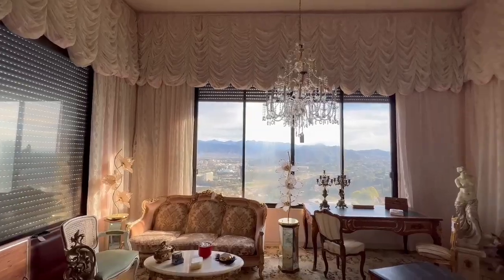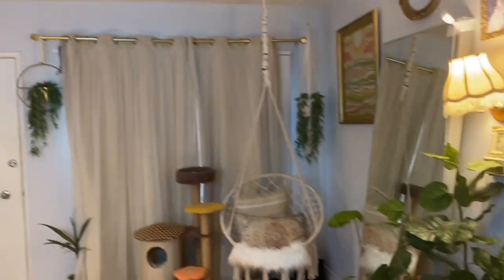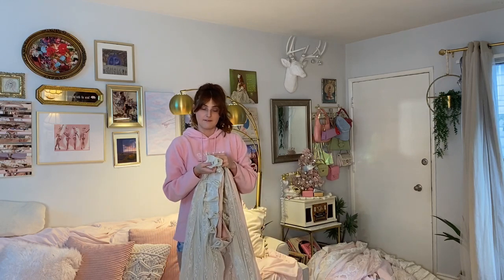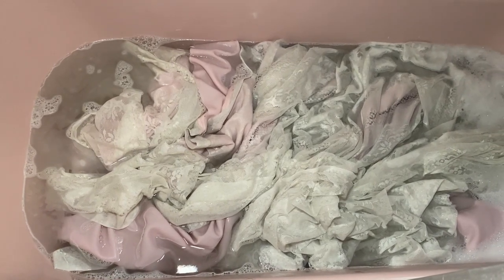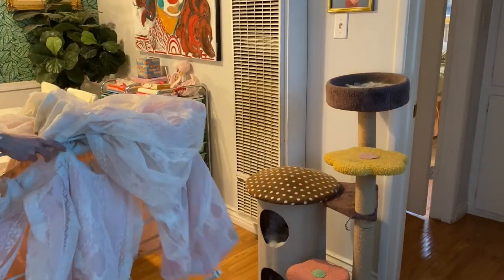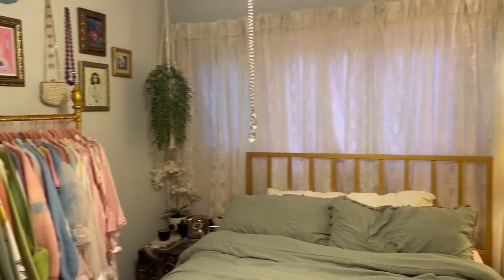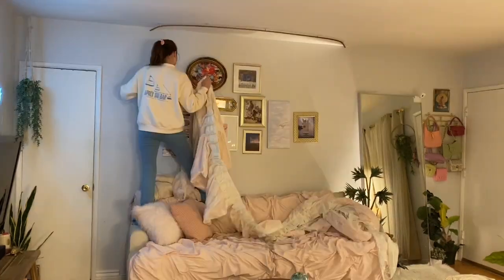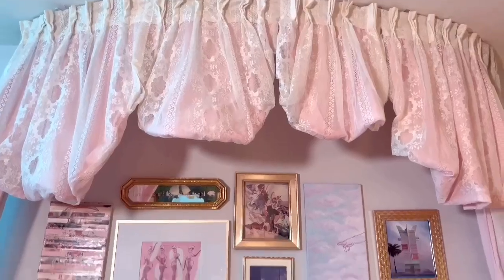Decorating my DREAM APARTMENT with 50 year old thrifted curtains found at an estate sale!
A few months back I attended the most incredible estate sale in the Hollywood Hills packed with antiques that screamed "vintage glamour". I ended up walking away with some truly special custom-made curtains that hadn't been washed in half a century and gave them new life in my home (after a veryyyyy deep clean!) Join me as I show you how I wash antique/vintage fabrics and piece together how these fluffy pink beauties will hang in my home.

Thanks for coming along with me today! If you want to keep in touch till next time -  my other socials are:

Can't wait to see you soon! xoxoxoxo